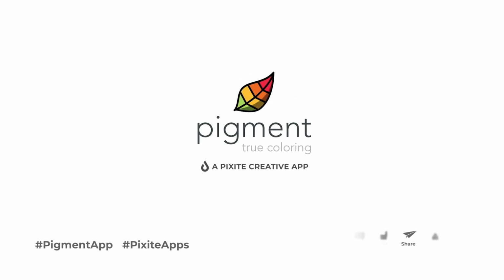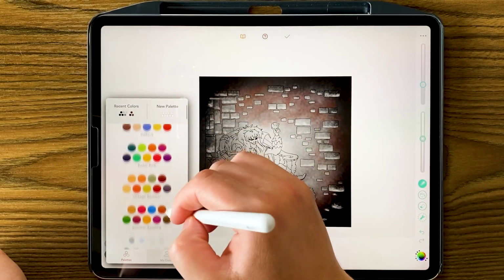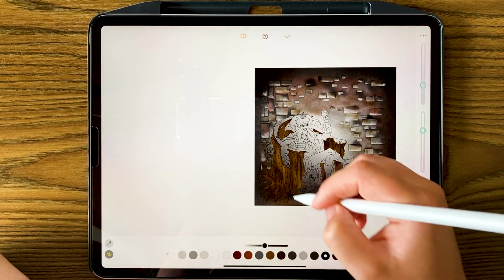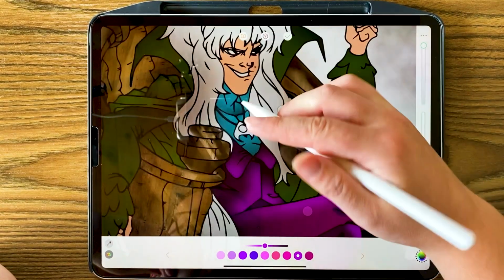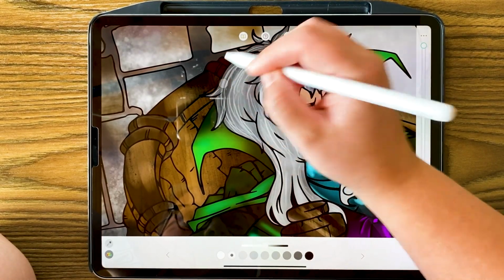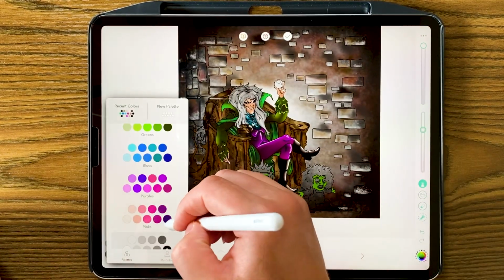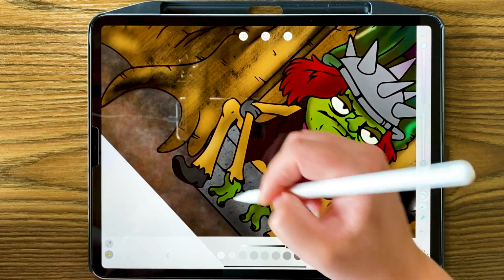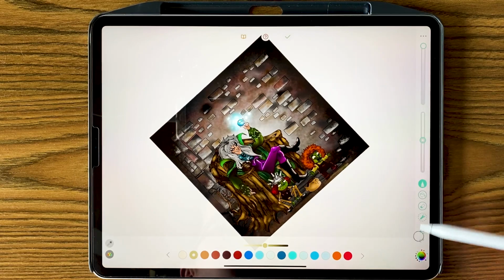David Bowie is the Goblin King! | Labyrinth Coloring Pages in Pigment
Color this page in Pigment!

Help us celebrate the life of David Bowie on what would have been his 74th birthday.

“Turn and face the strange,” Bowie chants in his hit song Changes, apropos lyrics for a musician who manifested otherworldly themes, undertook constant persona transformations, and challenged and transcended music genres.

Bowie’s eccentric, outsider-themed albums inspired musicians ranging from Queen to Lou Reed, Kanye West, and Madonna. (And let’s not forget his Little Drummer Boy collaboration with Bing Crosby). However, his influence went beyond music – he was also an award-winning actor who appeared in films and TV shows including The Man who Fell to Earth, Zoolander, and, most iconically, as the brooding Goblin King in Labyrinth.

Bowie perfectly fit his role as Jareth, the shape-shifting, larger-than-life Goblin King who sang about the “power of voodoo” as he danced amidst a crew of fantastical gothic goblin Muppets. Before Labyrinth, Bowie was already declaring “I will be king,” and singing about aliens, antiheroes, and mythic musical leaders like Ziggy Stardust and a Starman who would like to meet us but worries it will “blow our minds.” The petulant, mysterious Goblin King embodied Bowie’s other-ness, his charisma, and, most saliently, his strangeness.

On what would have been Bowie’s 74th birthday, we are celebrating David Bowie in all his Goblin King glory. Follow Breanne as she shows you what kind of magic spell to use to create an eerie, mesmerizing Goblin King with one of Pigment's Labyrinth coloring pages.

“I don't know where I'm going from here, but I promise it won't bore you.”

– David Bowie

Pigment by Pixite. The most realistic digital coloring app. Use markers, pencils, watercolors, and more! Share your work with PixiteApps